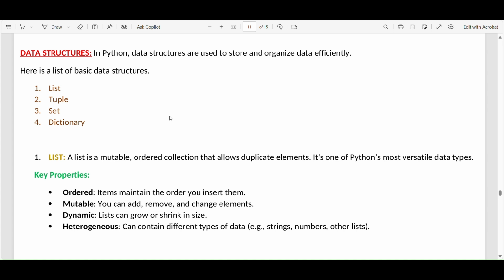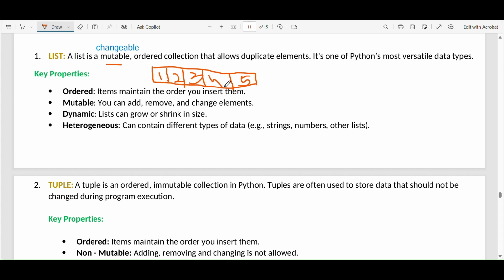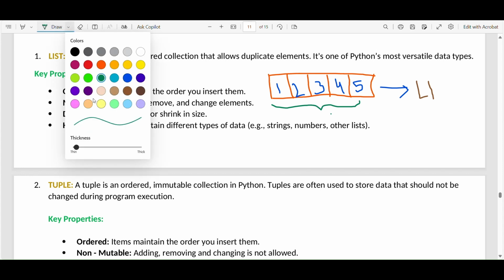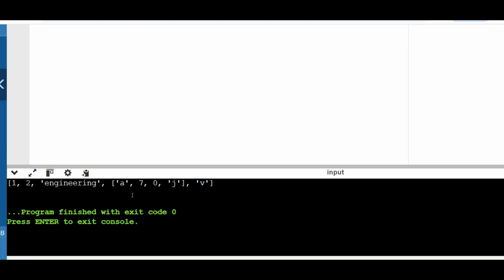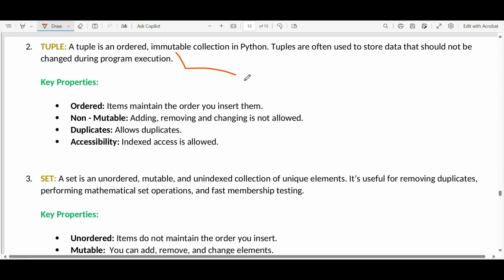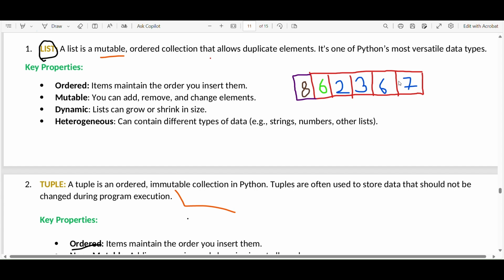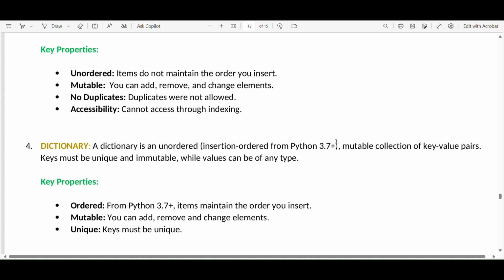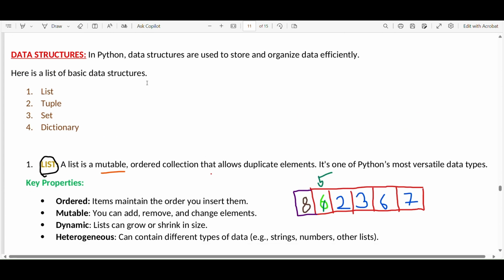INTRO. TO DATA STRUCTURES | DAY - 20 | PYTHON PROGRAMMING LANGUAGE TUTORIAL | EASY ENGINEERING